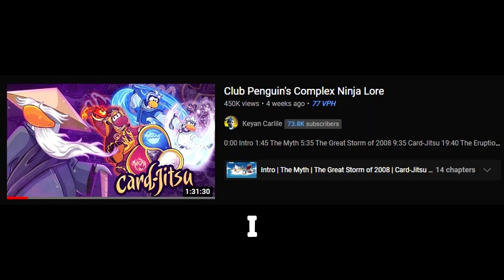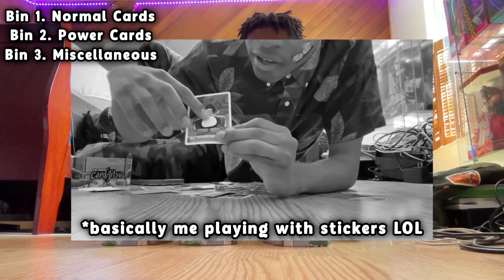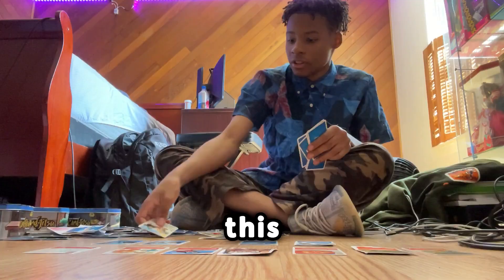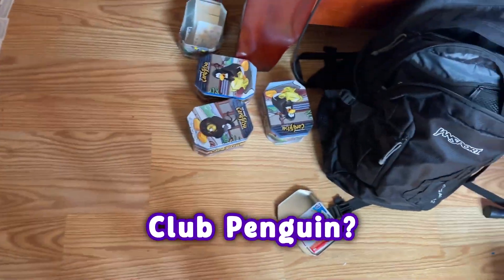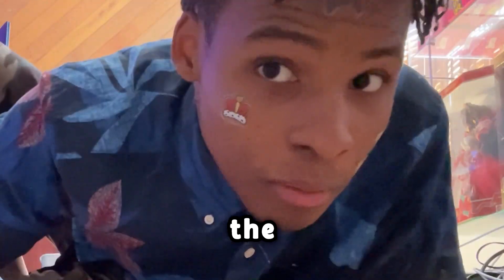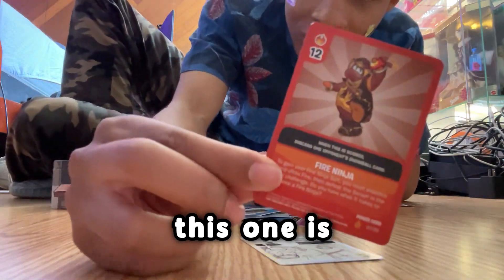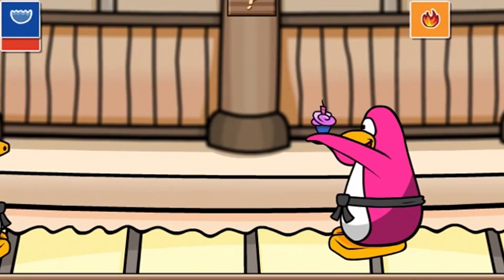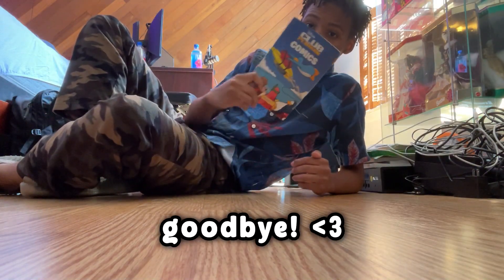I Found My BIGGEST Trading Card Collection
Do You Remember Club Penguin's Forgotten Ninja Cards? Club Penguin's Ninja Card Game, Card-Jitsu, was Club Penguin's most successful game. In light of the minigame's success, there were redeemable trading cards released for Card-jitsu. When I was younger, I just so happened to start collecting these cards and In this video, I will finally be re-opening them 8 years later! Enjoy!